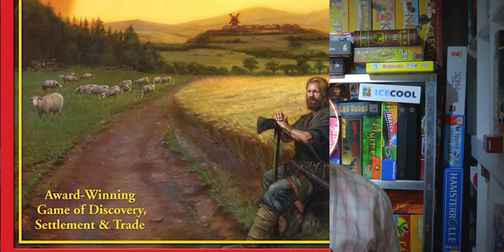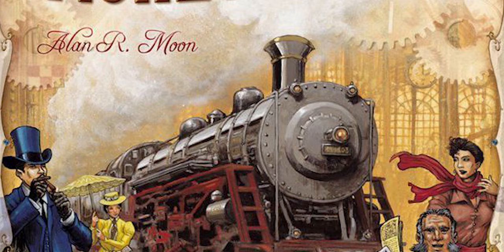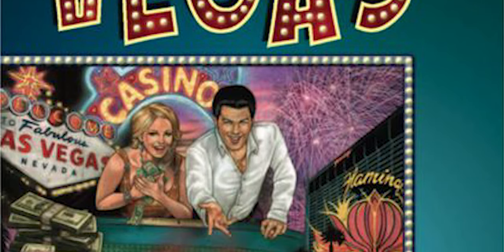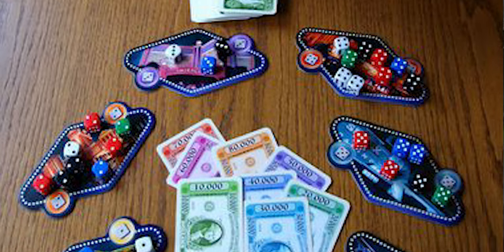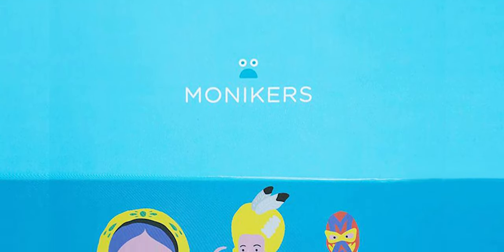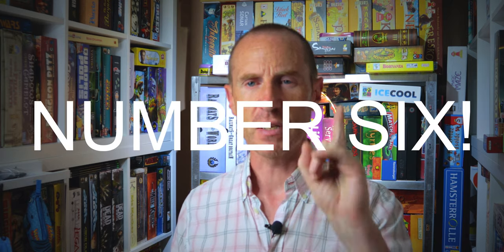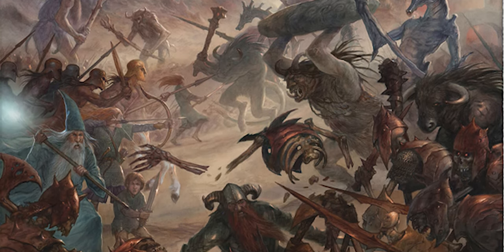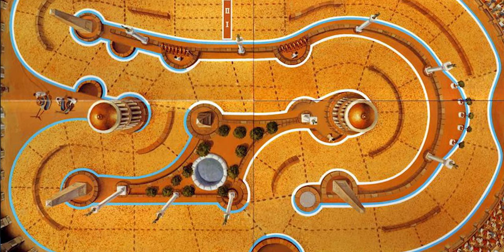Top 10 Gateway Boardgames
Join us as we run through our top 10 gateway boardgames...